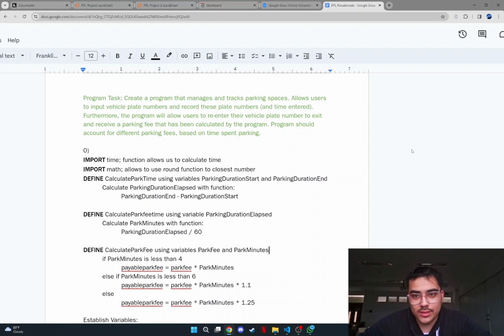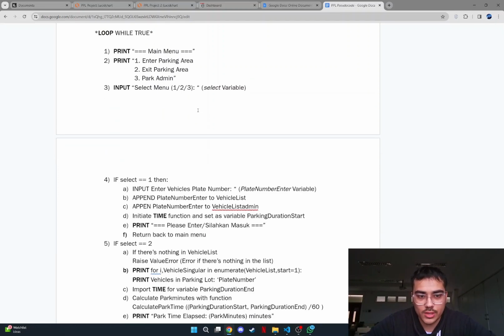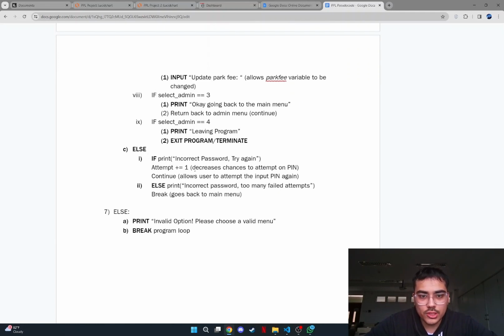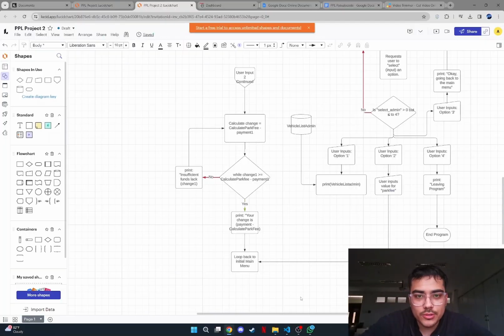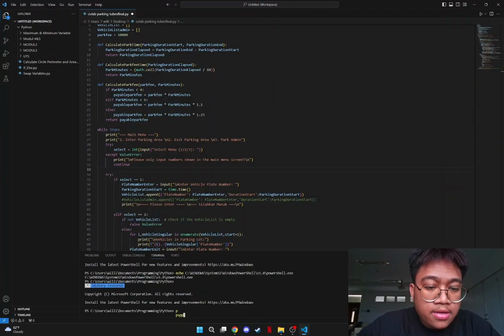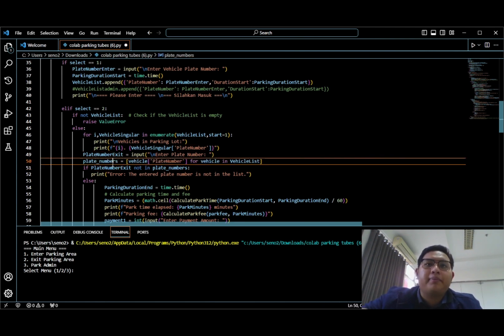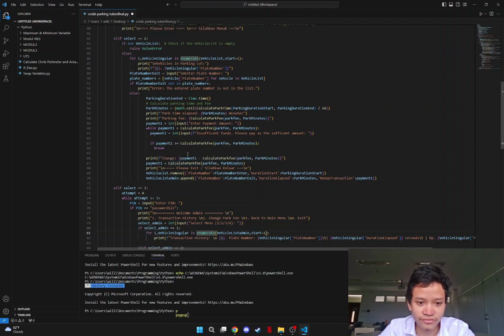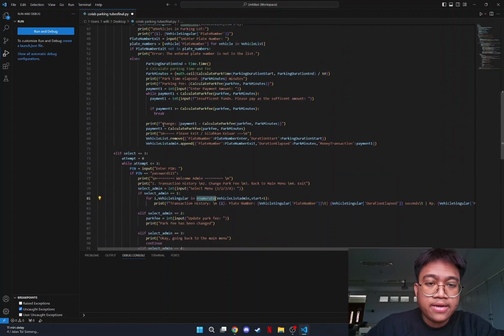PPL : Python Program Parking System.